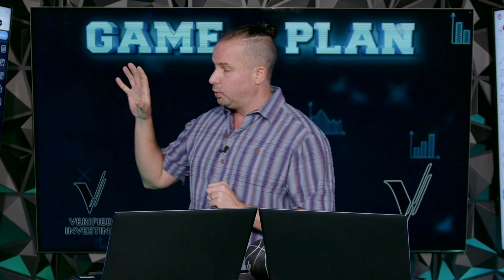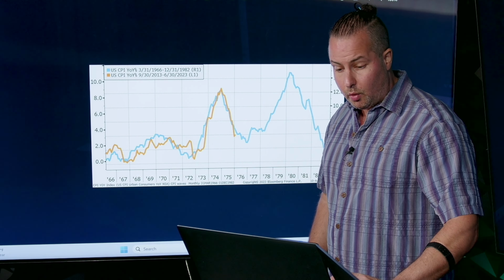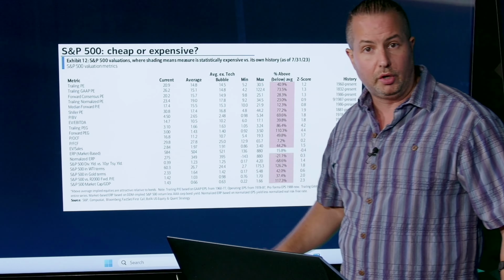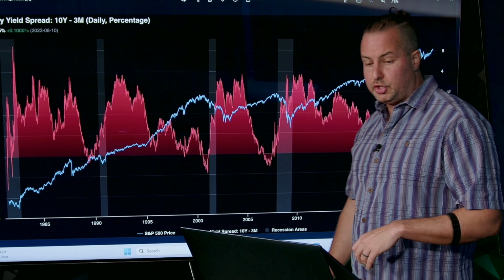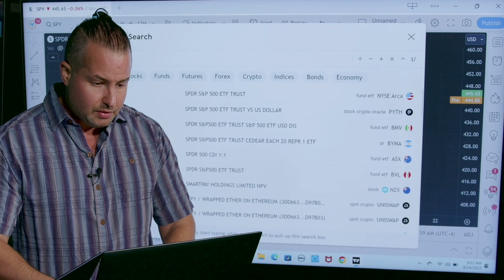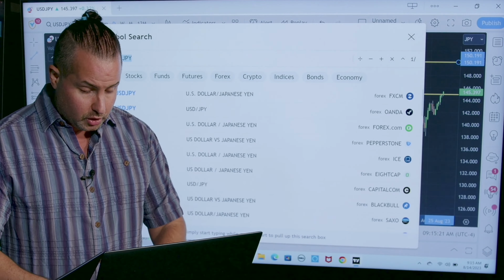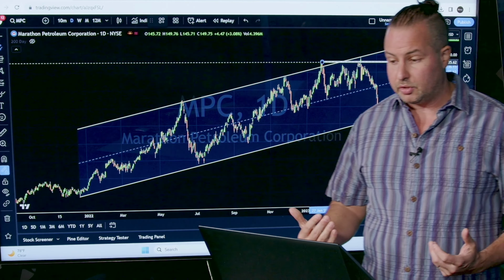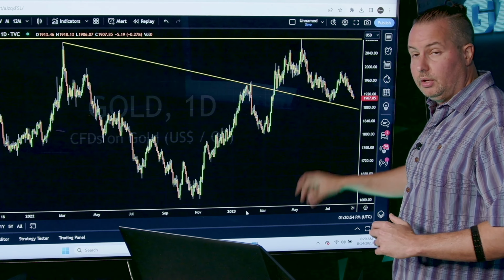Macro Data To Shock, Trading Levels in Stocks, Crypto & Commodities, Become a Top Trader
In Gareth’s LIVE Game Plan’s you will gain a full overview the KEY charts and data sets across all markets. This includes (but isn’t limited to) stocks, commodities, crypto, real estate, and MACRO. The 15-20 minute live show will equip you with the alpha you need to feel fully prepared when navigating these choppy markets! Gareth being a master of the charts is exceptionally good at removing the emotion from trading, and provide unbiased analysis based strictly on the charts and data. Tune in at 9am ET or if you can’t make it, be sure to watch the LIVE recording which posts immediately after the show airs!